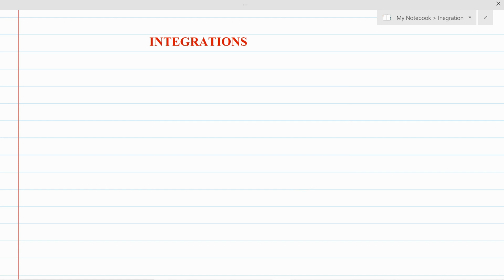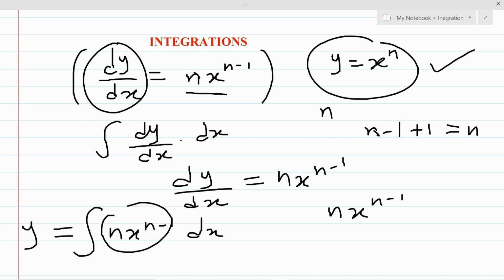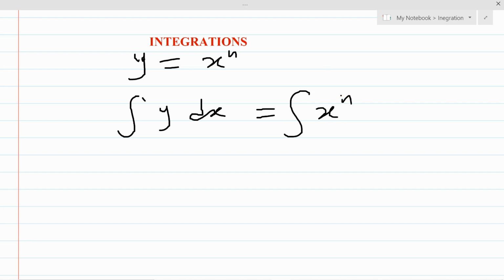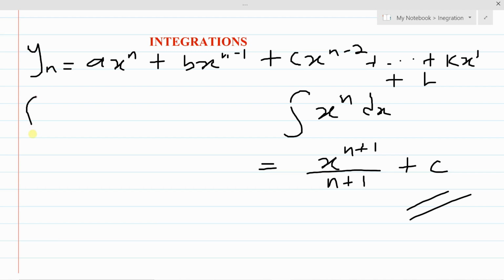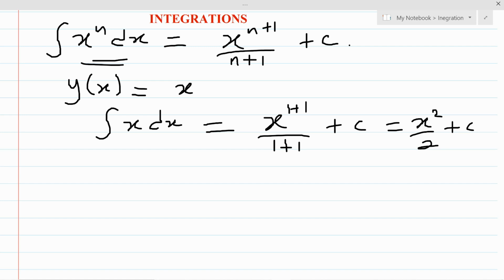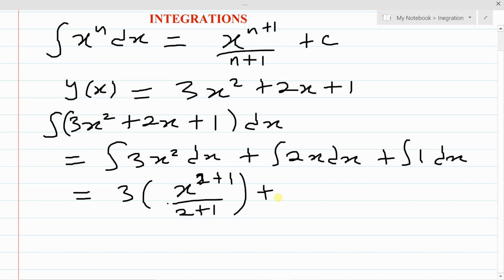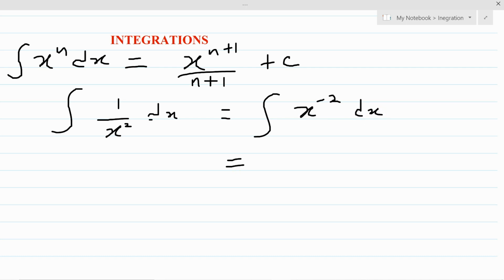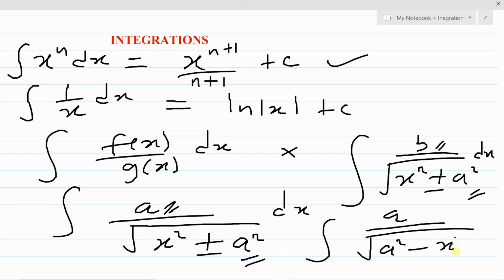Integration ( Lesson 1 )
This video takes you through the basic definitions of Integration By Mexams